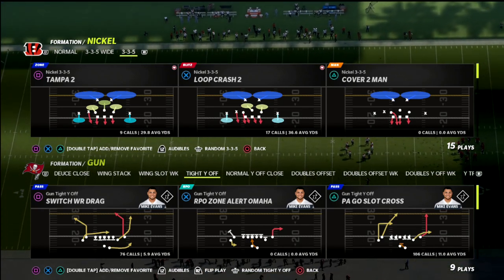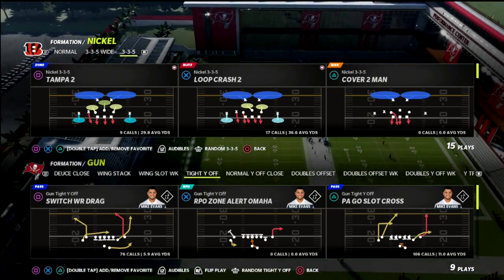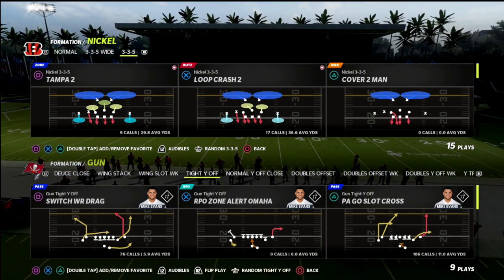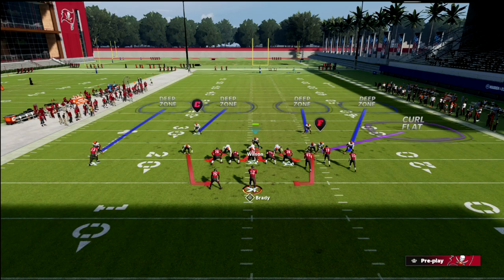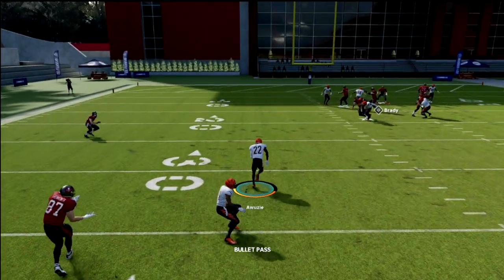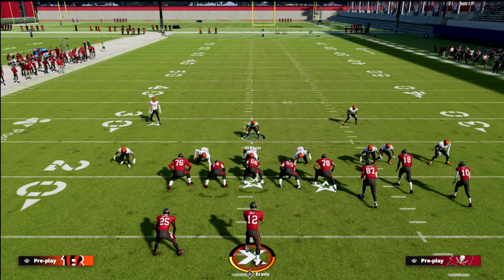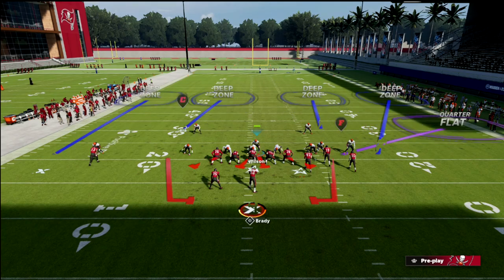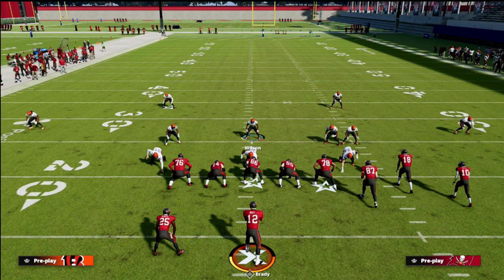Using The *BEST* Defense In Madden 22 To Get More Sacks